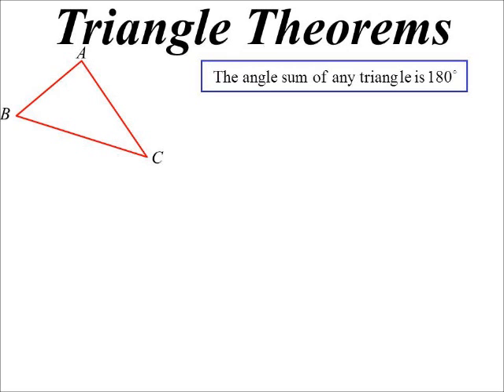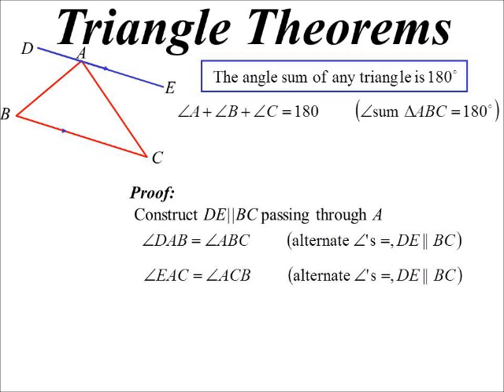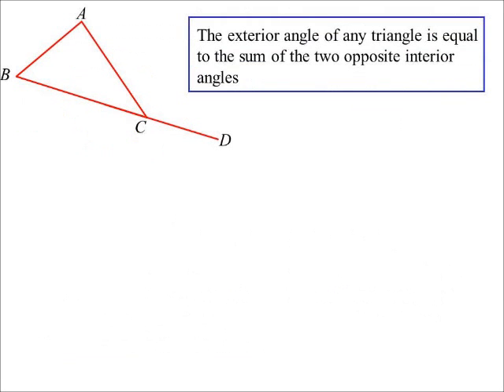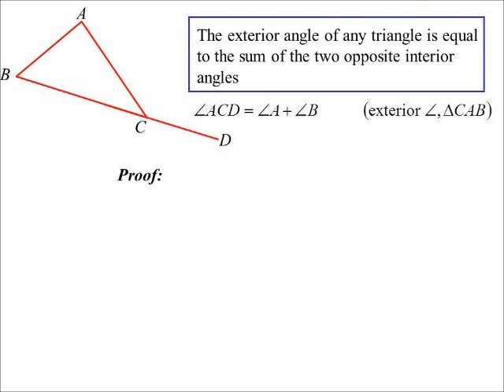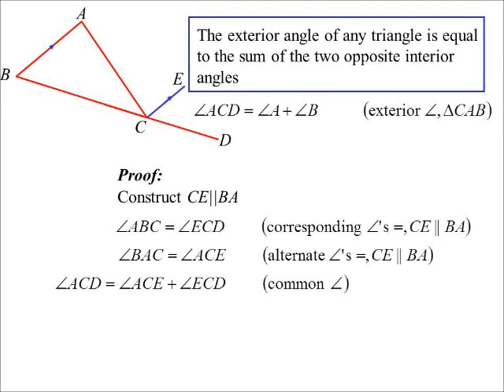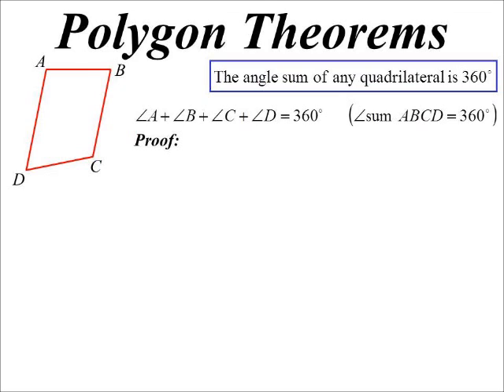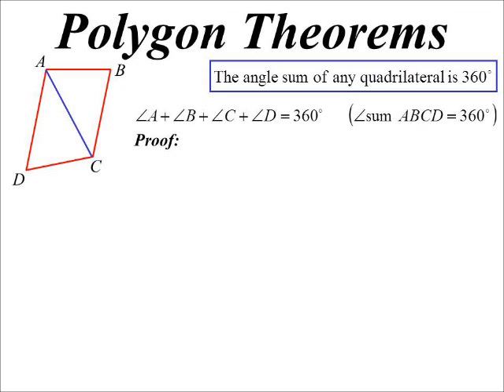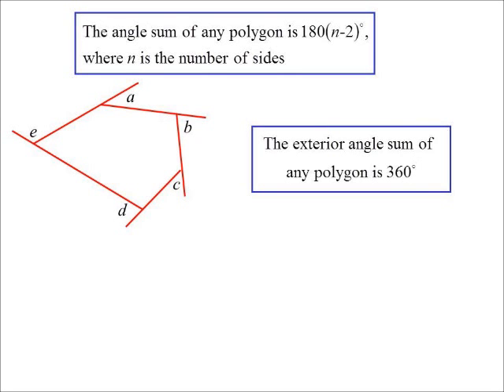11X1 T07 02 triangle theorems 2017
Adding Triangle Theorems to our list of Eucidean Geometry